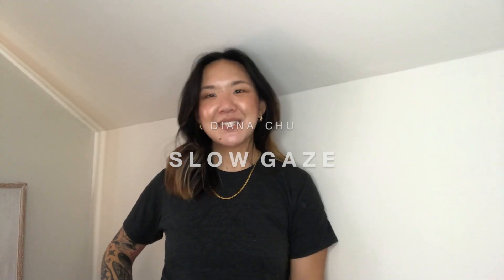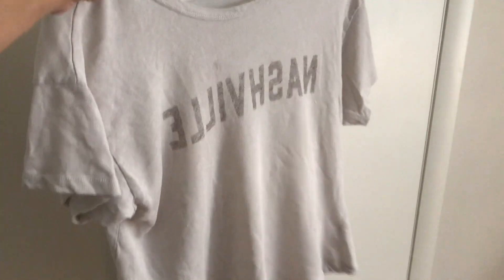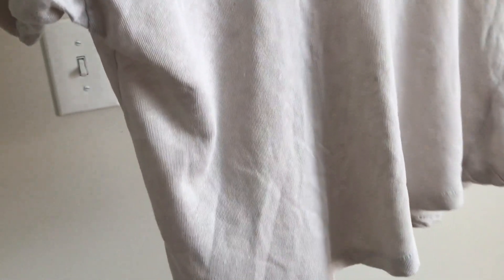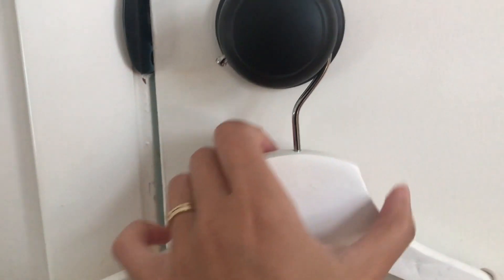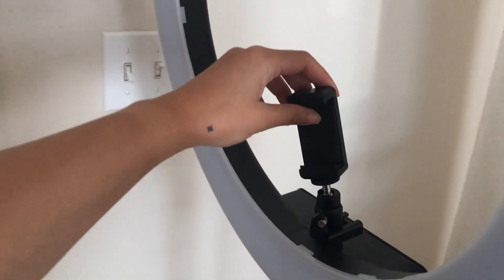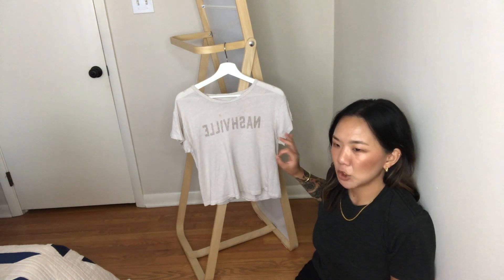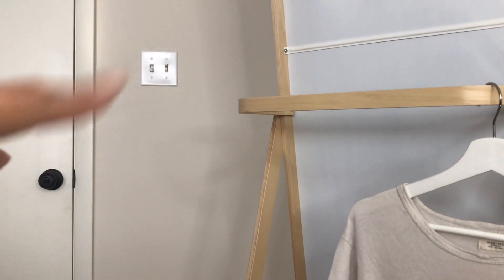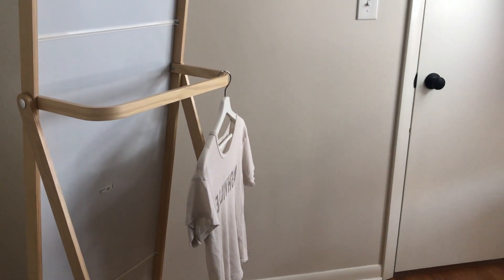TAKE BETTER PHOTOS TO SELL MORE ON DEPOP (or Ebay / Etsy) — 10 Tips from an Art Director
I usually make beauty-focused content, but my channel is all about slowing down and turning the gaze inwards. That means taking stock of your possessions and decluttering the non-essentials. If you're new to reselling items like I am, I was quick to learn a few tips through trial & error that helped my items sell quickly. I'm not a photographer or professional stylist, but I do have a visual background and work as an Art Director outside the YouTube sphere.

DEPOP: @theslowgaze

It means a lot to me and helps my channel grow.

Depop: @theslowgaze

Wednesdays: Beauty
Friday / Sunday: Bonus Lifestyle Material

∞ PRODUCTS FEATURED
MountDog 18" Ring Light

∞ FAQ
Milwaukee
30
First generation Chinese-American
She/Hers/Her

∞ MUSIC / CREDITS
Vincent Augustus, “Can't Get Me Down”

∞ HONOR NATIVE LANDS
I acknowledge in Milwaukee that I live and work on traditional Potawatomi, Ho-Chunk and Menominee homeland along the southwest shores of Michigami, North America’s largest system of freshwater lakes, where the Milwaukee, Menominee and Kinnickinnic rivers meet and the people of Wisconsin’s sovereign Anishinaabe, Ho-Chunk, Menominee, Oneida and Mohican nations remain present.

I am taking small but crucial steps on an antiracist journey to reflect on my personal biases, (re)educate myself, and listen to the BIPoC community. This begins with acknowledging my white-adjacent privilege and by stating that I am an ally. I hear you, I see you, I am with you.